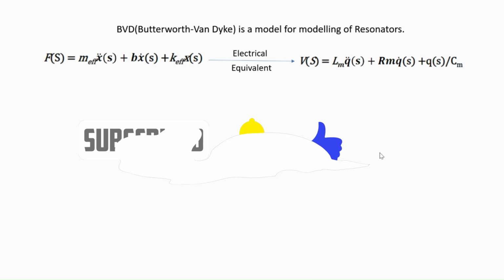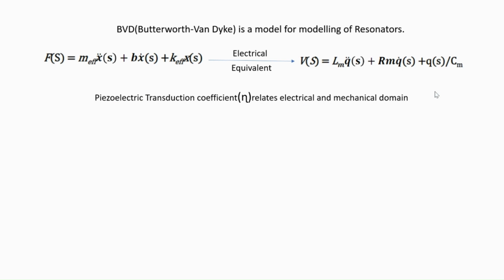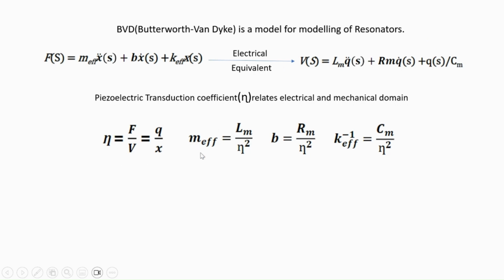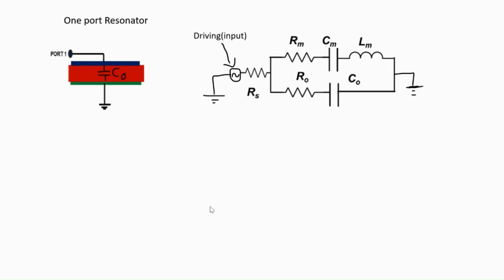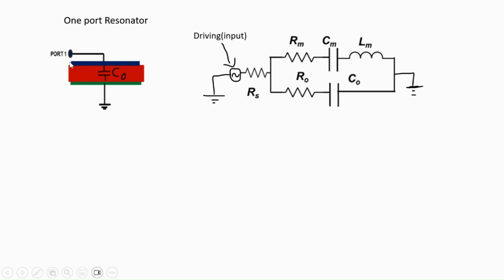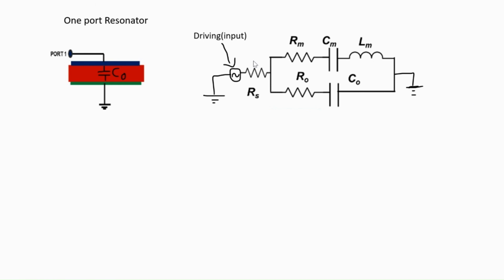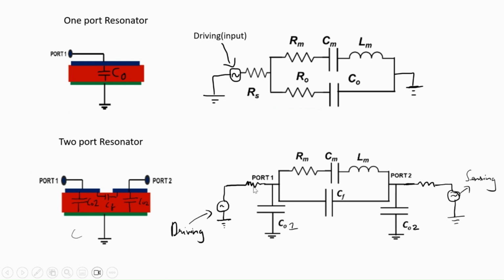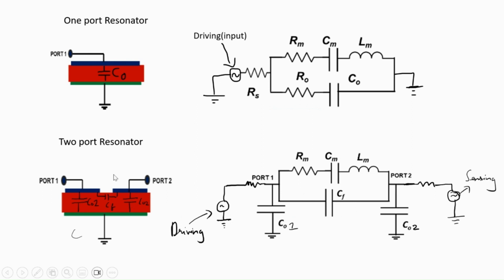BVD(Butterworth Van Dyke) Model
This video explains about the BVD model and how you can create your equivalent electrical model of the part of the resonator in mechanical domain. BVD model of one port and two port resonator have been drawn and explained.